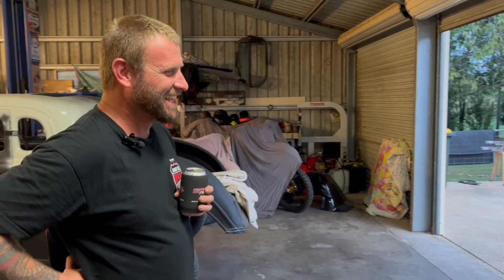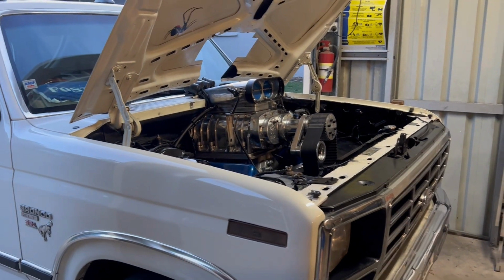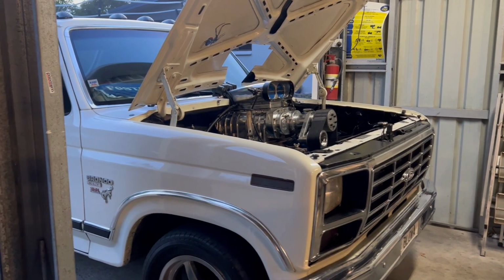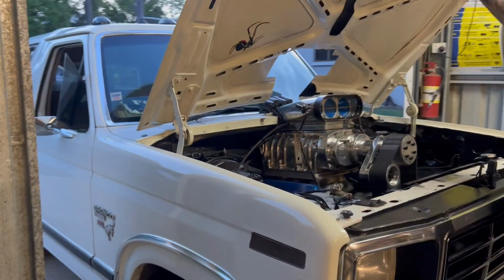The Bronco OJ Should of Had.....Aussie Style!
A quick insight of Matts Blown Bronco.